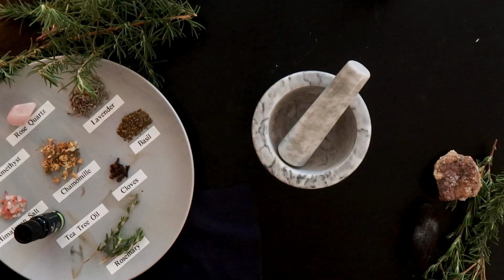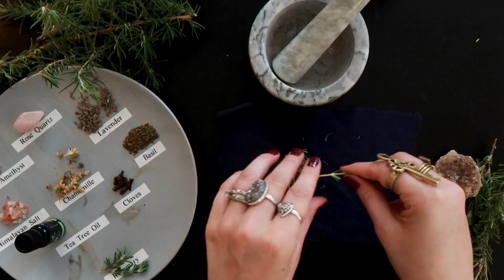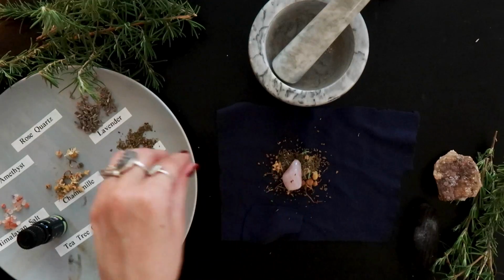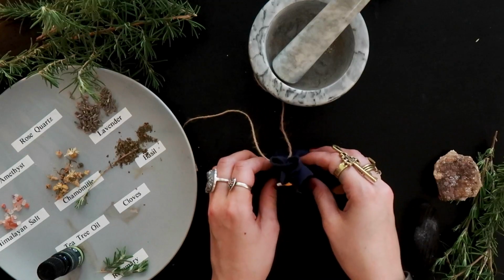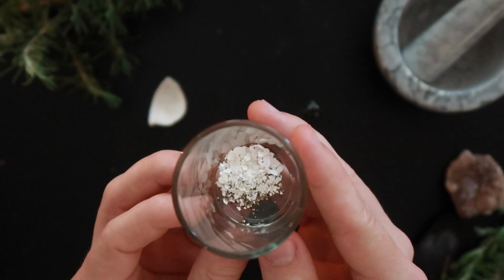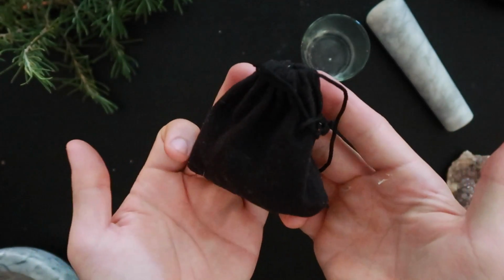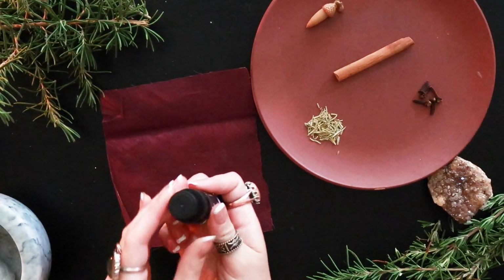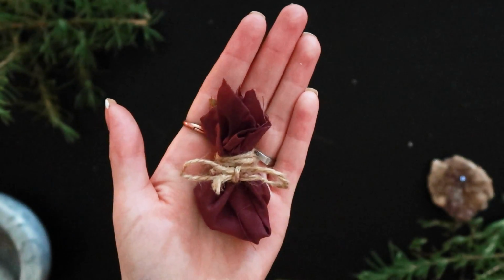Charm Bags with Caitlin & Jaxon || Coven Craft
Connect with Jaxon➤ @lumber.jaxon

{ g r i m o i r e    p a g e }

use the hashtag wonderlustcoven on Instagram and see what the rest of the community is up to!

{ t e a }
Lavender Earl Grey by Private Selection➤
Cold brewed, and mixed with lemonade~

"Ten Times the Mood" by Elliot Holmes
"Sweet Baby" by Bothina

Vlog Point & Shoot Camera➤Canon G7x Mark II
Main Camera➤Canon 80D
50mm/F1.4 Lens➤
35mm/F1.4 Lens➤